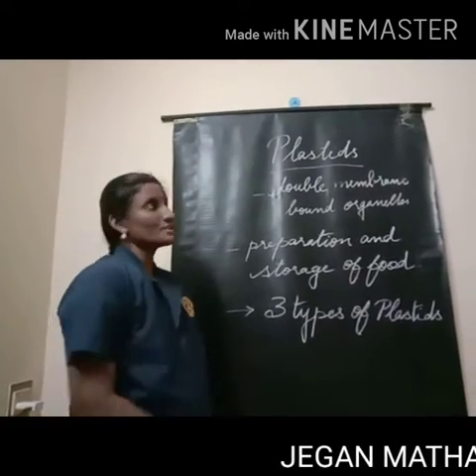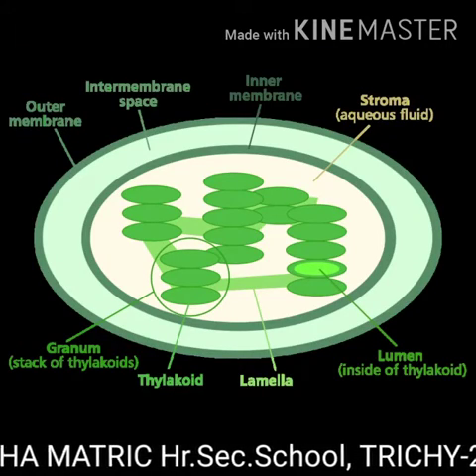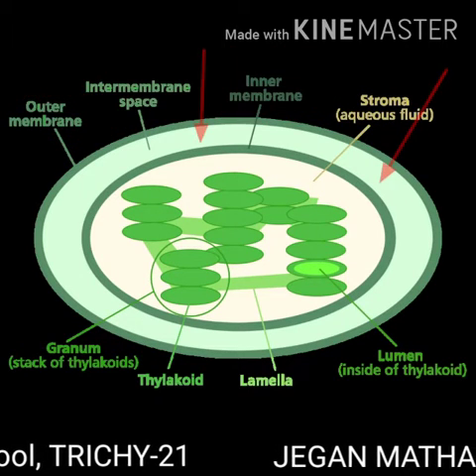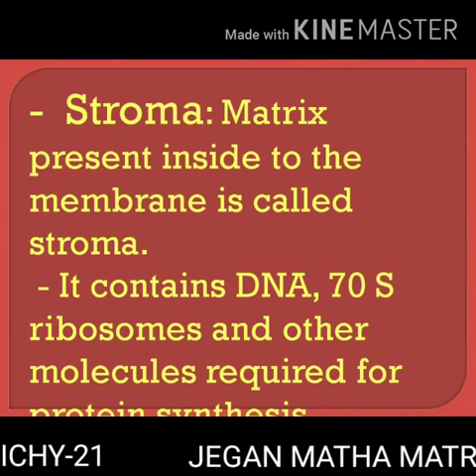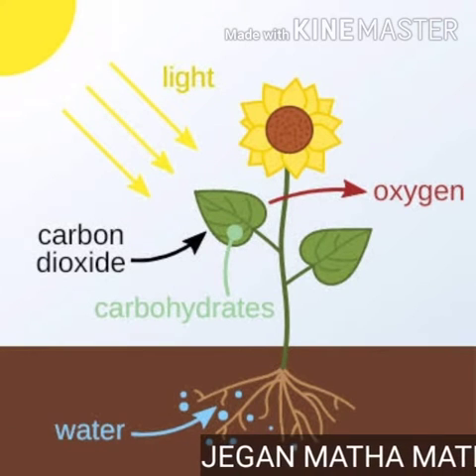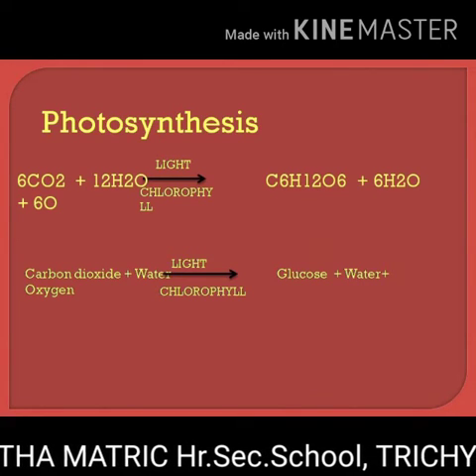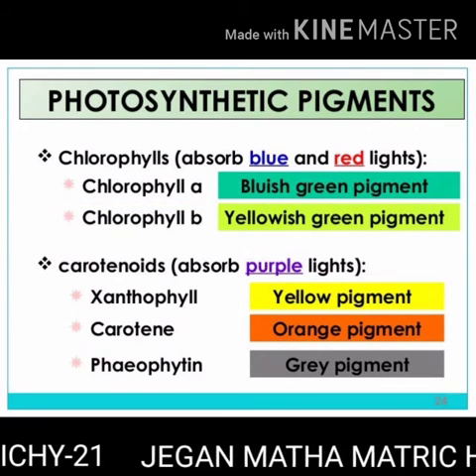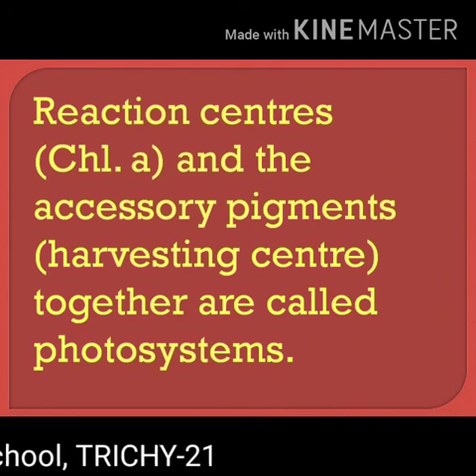STD-X-SCIENCE-PLANT ANATOMY AND PLANT PHYSIOLOGY